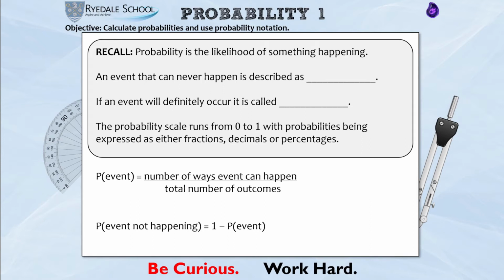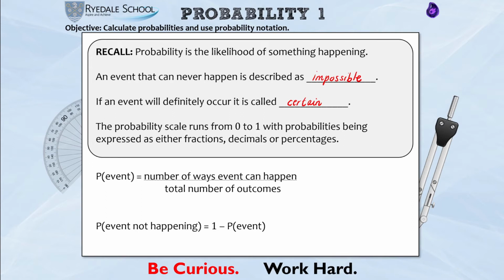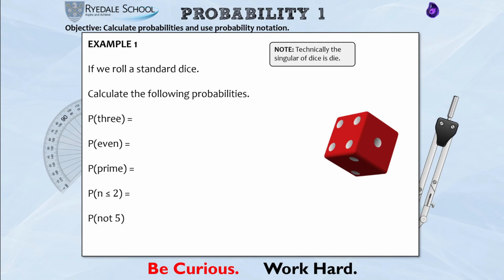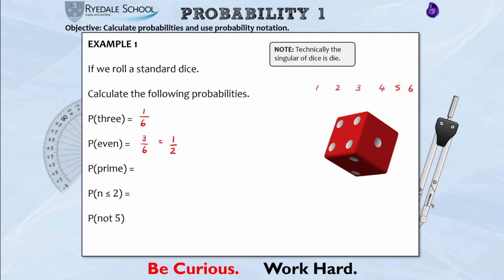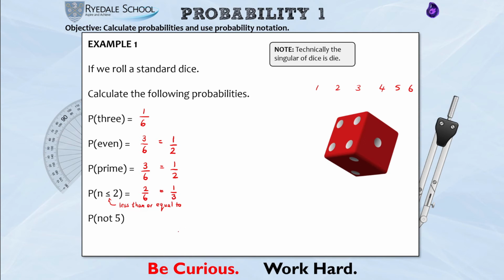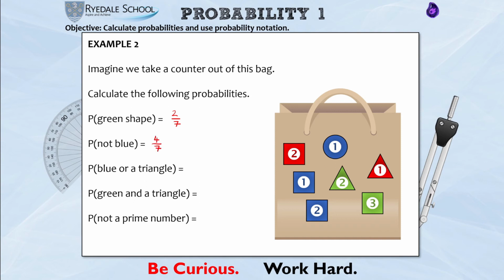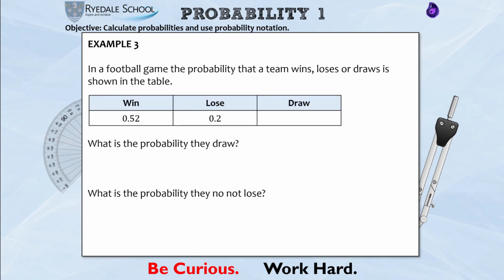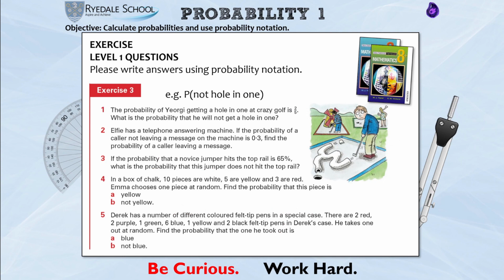Year 8 - Probability 1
Teacher led explanation and examples for expressing probabilities and using probability notation.